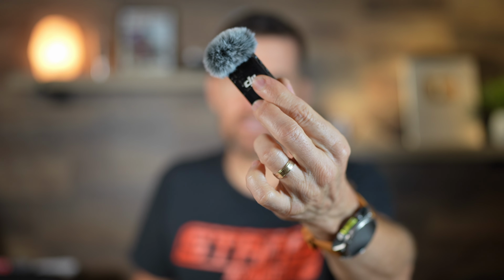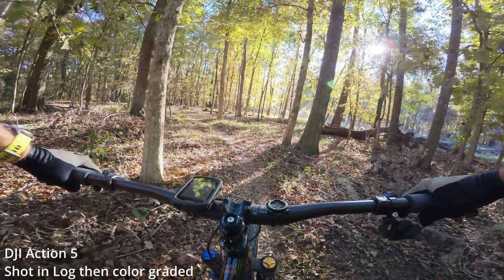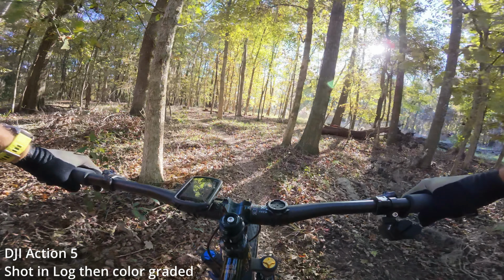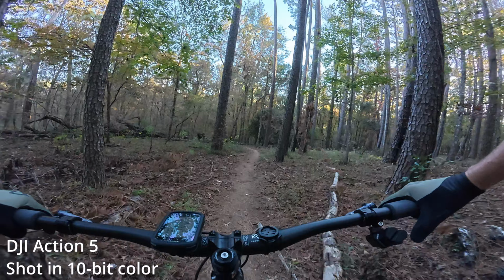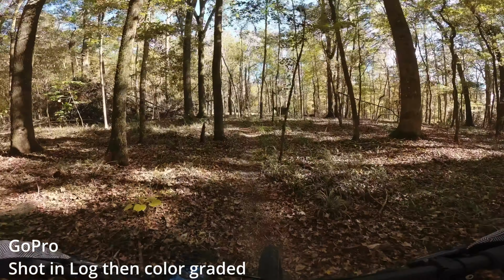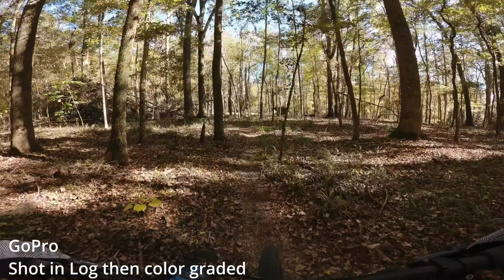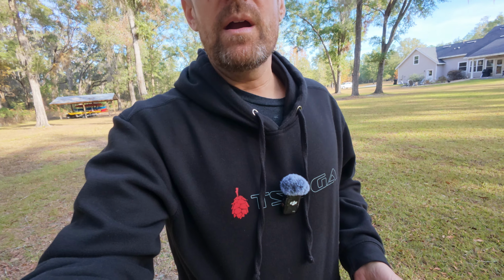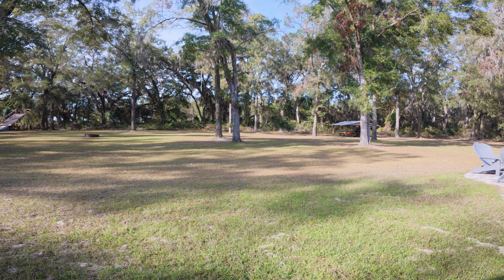DJI Action 5 - Giving it one more try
After making my last video (linked below) of comparing the DJI Osmo Action 5 to the GoPro, I returned it.  But I wanted to try a few more things, so I picked up another one.  Here are my thoughts the 2nd time around...

Interested in getting into cycling or are new to cycling and need resources or guidance?

Ortlieb bags
Bikepacking page overview

Stuff on Amaxon
My gravel computer: Garmin Edge 1050
My MTB computer: Garmin Edge 840
My watch: Garmin Fenix 8

My gravel shoes:
SHIMANO SH-RX800 Gravel Racing Shoe
My MTB shoes:
Sidi Dragon 5 MTB Shoes
Five Ten Kestrel Pro BOA MTB Shoes

Giro Artex MIPS helmet